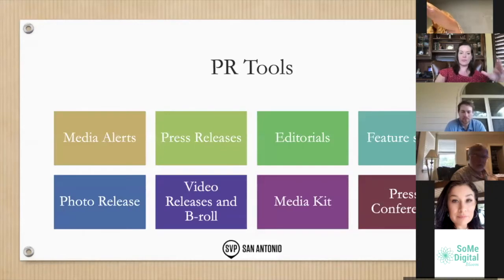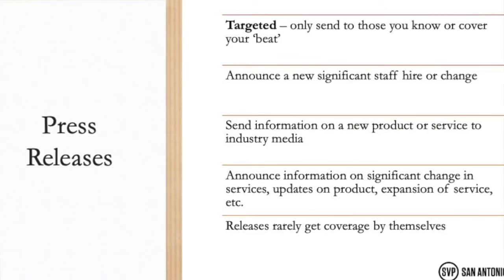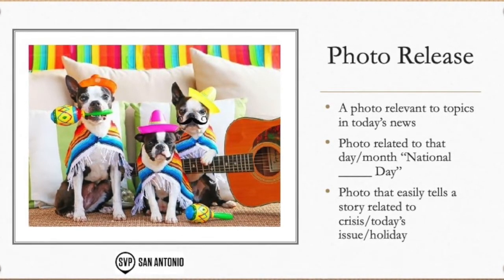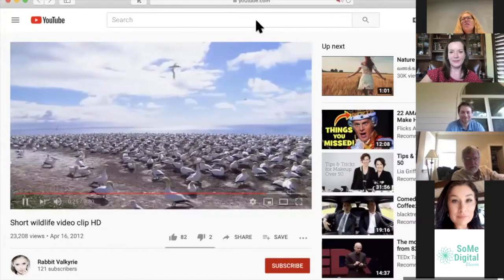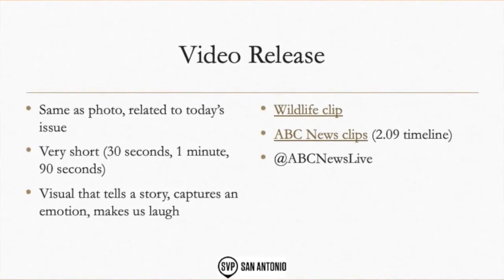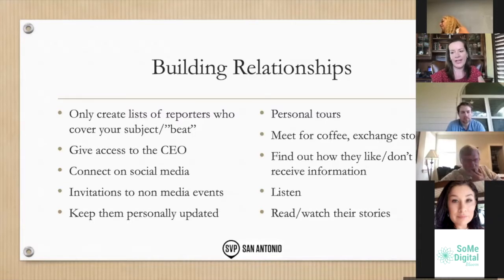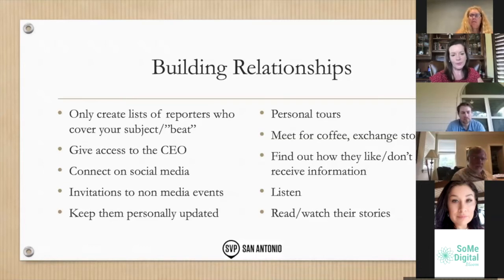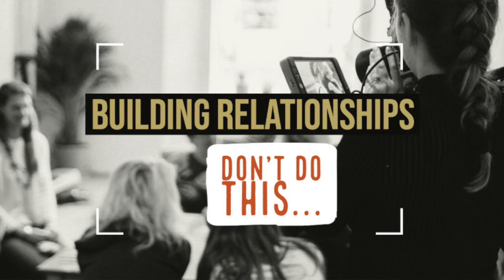Media Relations and PR Tools for Nonprofits Pt2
Becky Dinnin continues the 3 part series of communications for nonprofit managers. In this segment, she discusses PR tools and building stronger media relationships